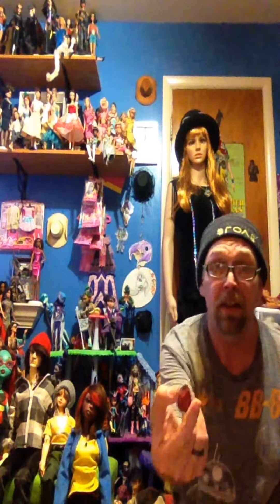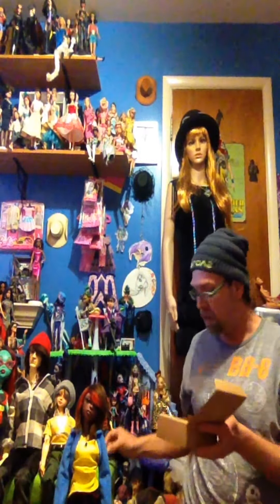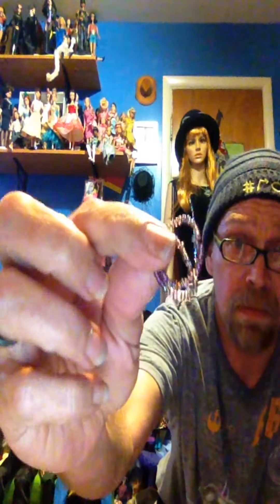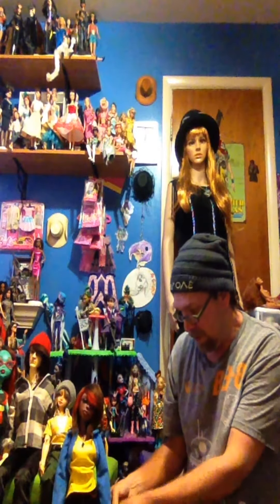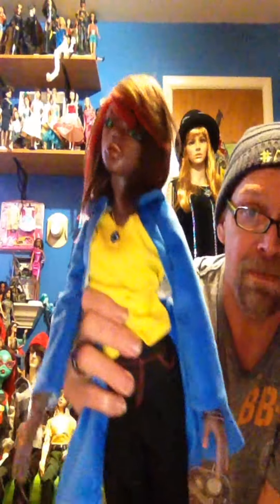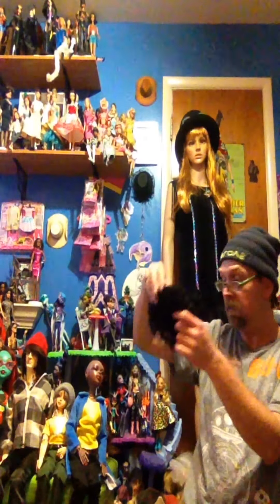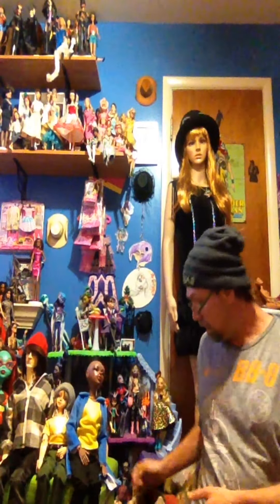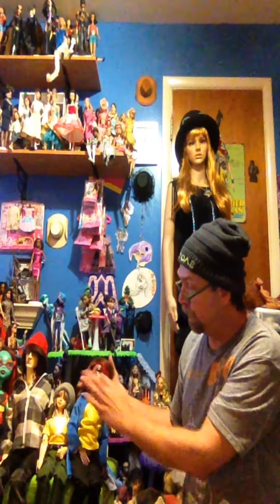Box opening from tiffie bjd crafts😊